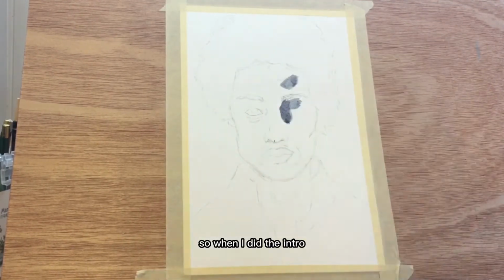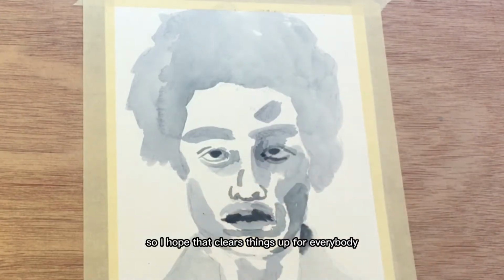Portrait of a Man using Payne’s Gray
This watercolor portrait of a man is a monochromatic painting using only Payne’s Gray.

The Winged Man by Yblonski

Materials used:

Arches Aquarelle Hotpress watercolor paper 300gsm 140lb

QoR Payne’s Gray watercolor

Princeton Elite Brushes 12

Princeton Velvetouch 4

Transom Art Brushes 12, 4 and 1